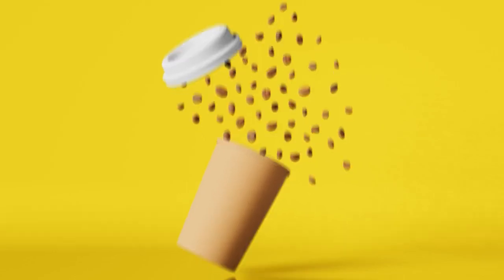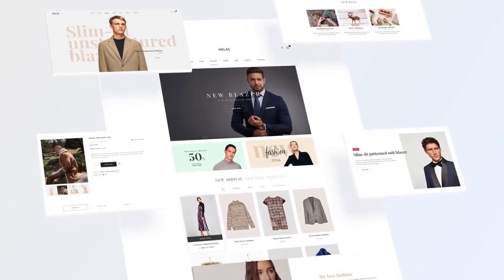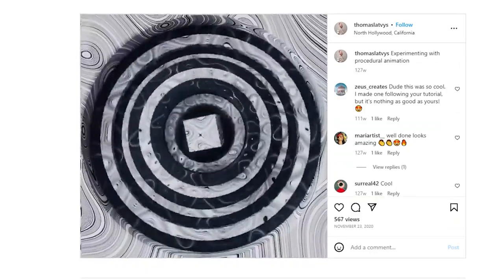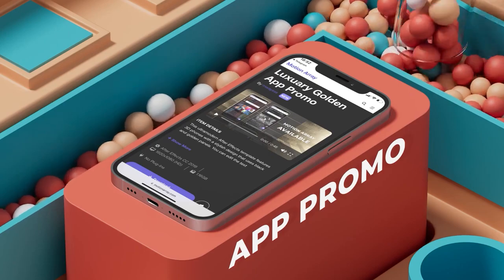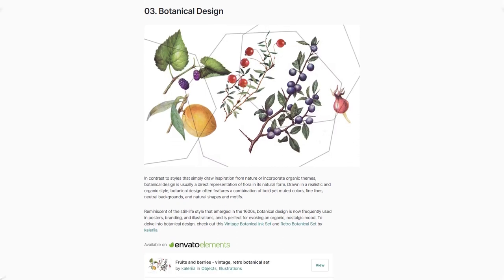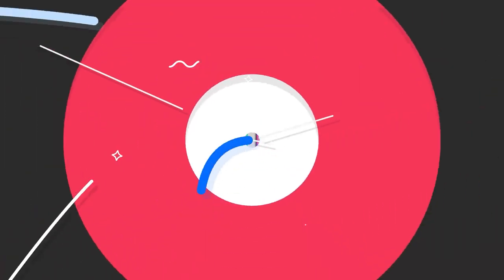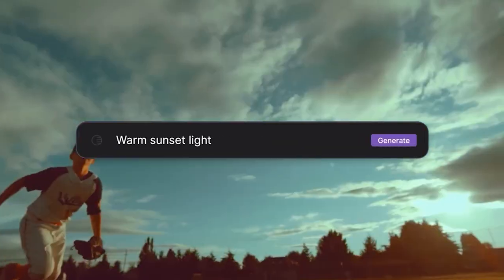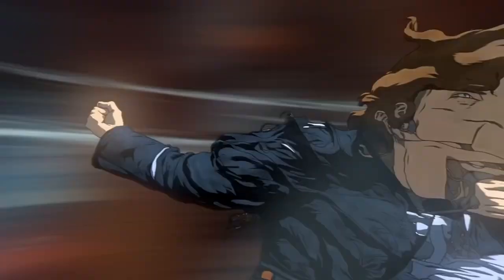Motion Graphics Trends 2023 от Envato.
Что будет популярно в моушен графике в 2023 году. Смотрим и пользуемся. Envato является одним из самых популярных стоковых сервисов.